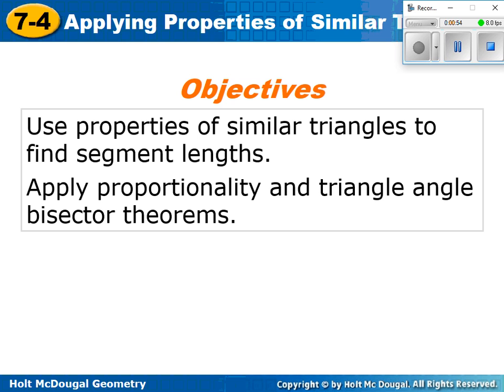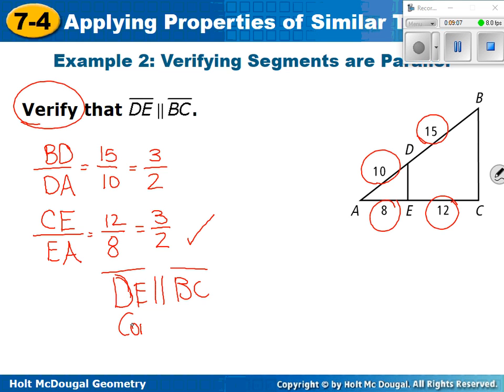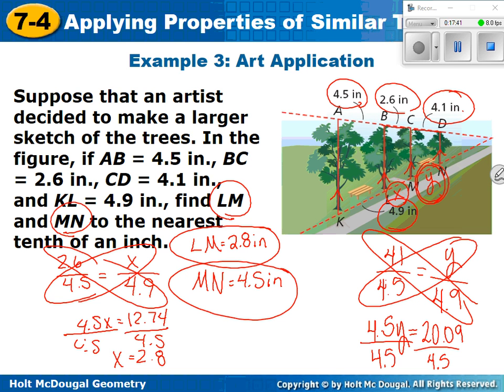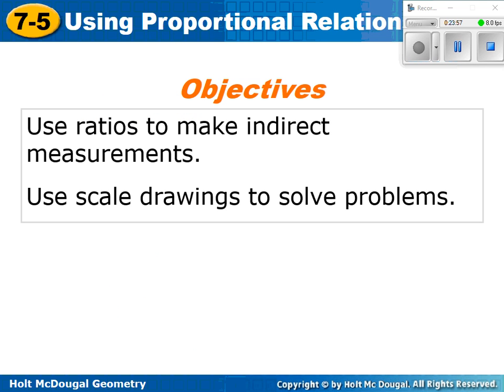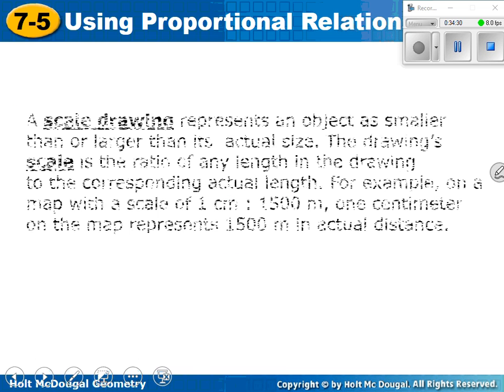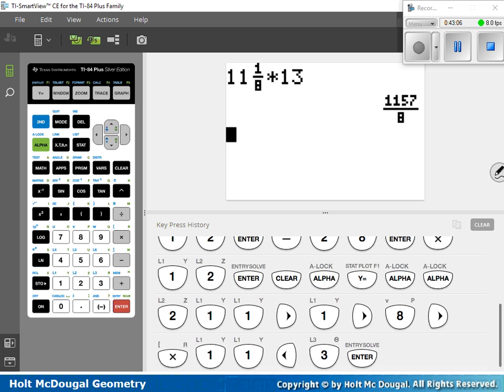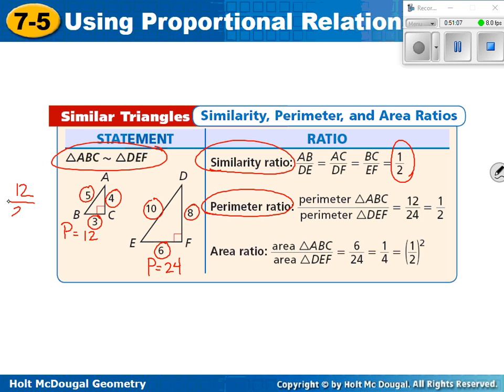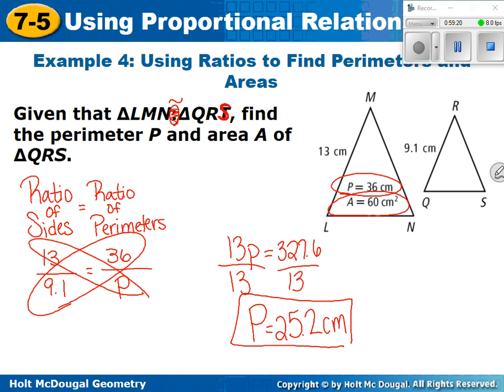Pre AP Geometry 7 4 7 5 Notes